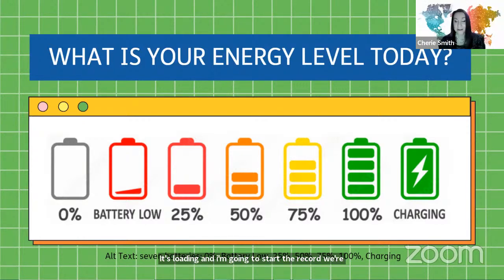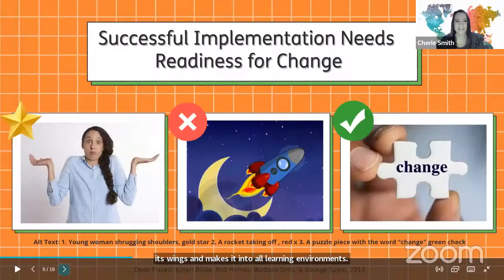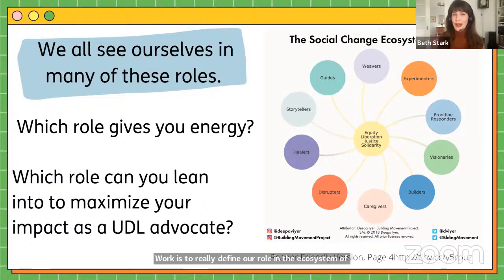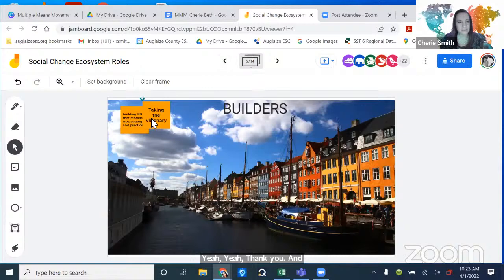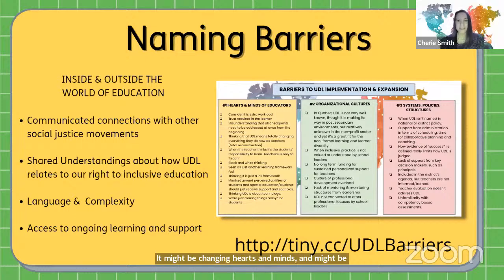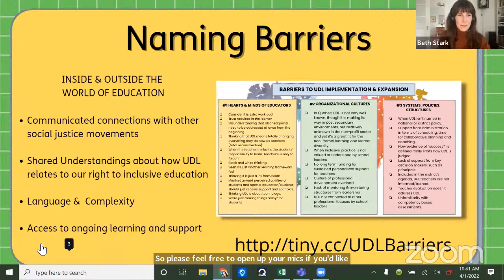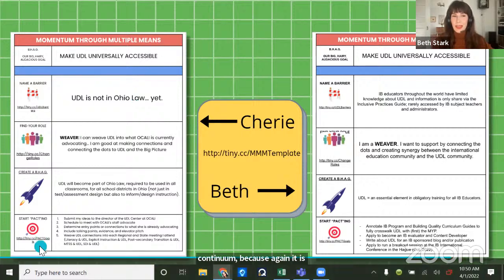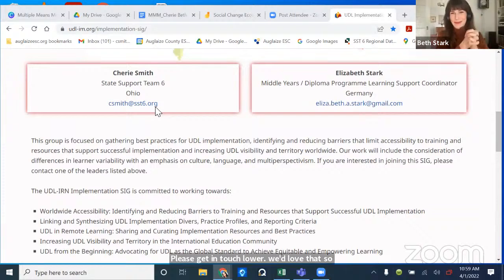Momentum Through Multiple Means